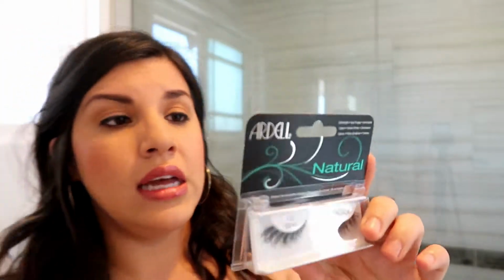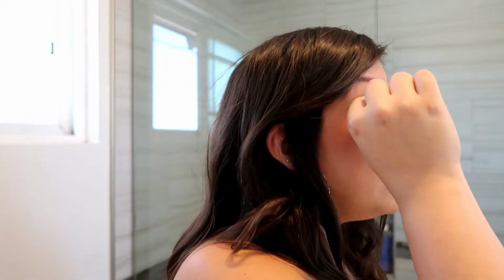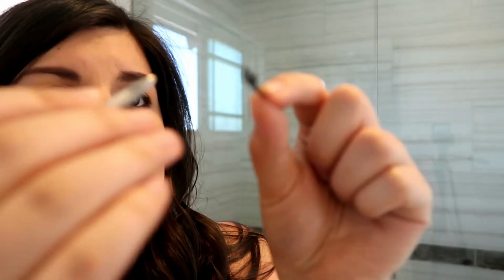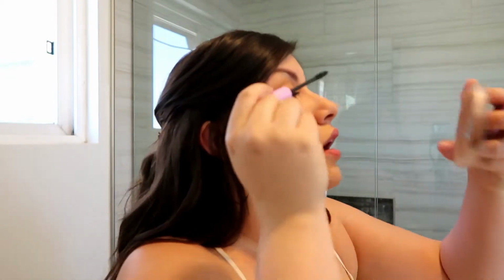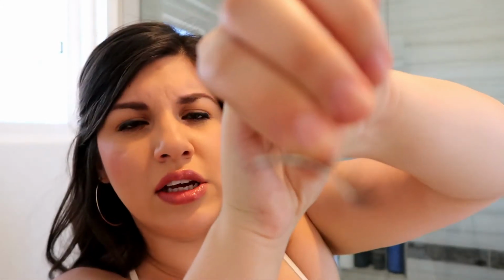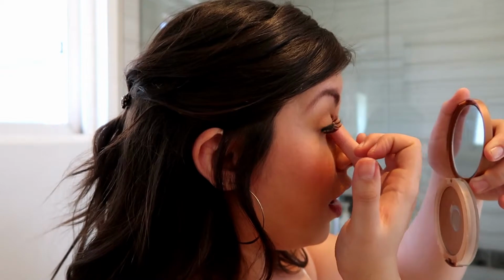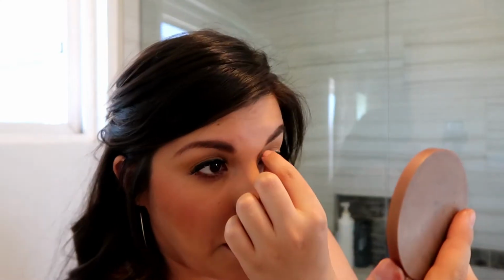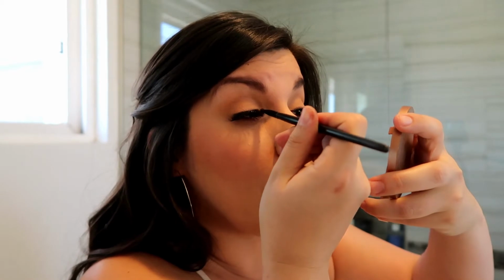HOW TO APPLY LASHES | EYELASH TUTORIAL FOR BEGINNERS | BIANCA JANEL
Hey Guys! ♡

We are applying false lashes this week. The point was to make this tutorial fun and easy for you guys!  I don't want you to be intimidated by lashes, instead I want you to look forward to applying them.Lashes are such a fun way to jazz up your makeup looks!

This is the equipment I use to film:
Smith-Victor Ring Light
Cannon G7x Camera

TRACKS IN VIDEO: ♪ ♫ ♩ ♬

BIANCA JANEL
Facebook➼ @biancajpadilla